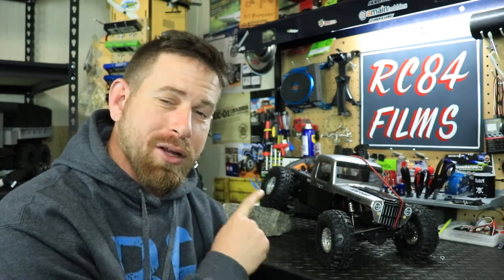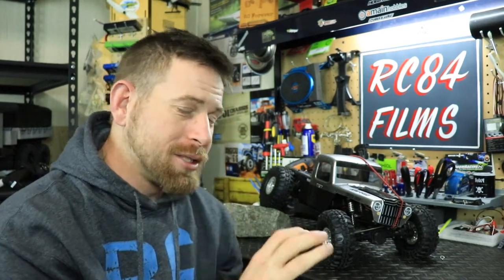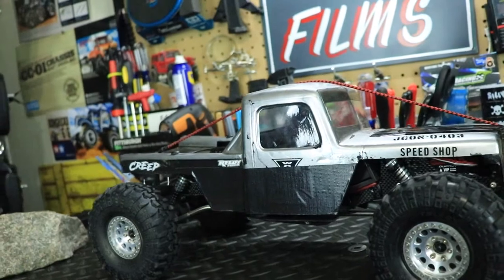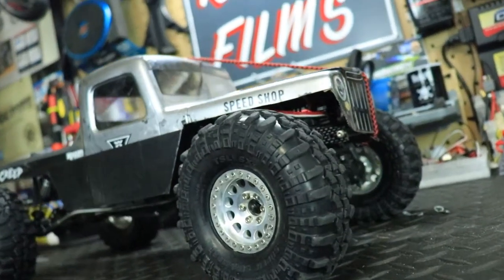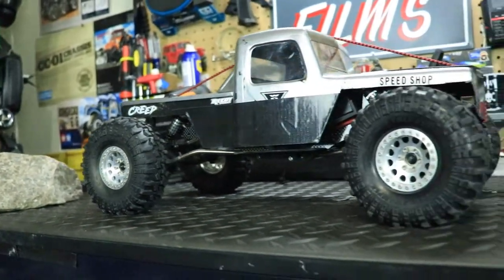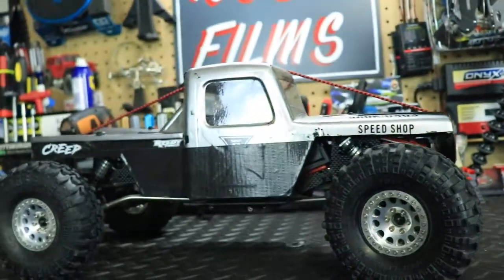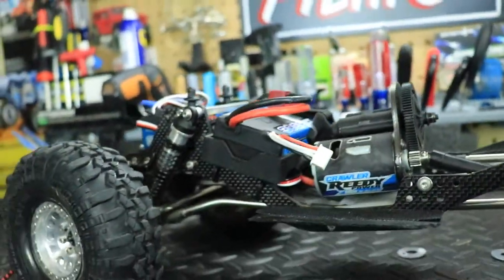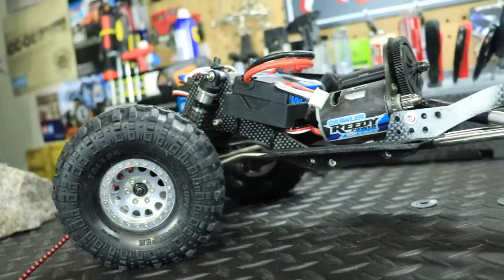RC84Films:Element Comp Crawler (TEAM G SPEED)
What started off as a Element RC Enduro Trailwalker RTR 1/10 got a major overhaul starting with the chassis.

Chassis from Team G Speed TGH-V3 TEAM GARAGE HACK Dual Servo Mount (TeamGspeed creep body shell 12.3Wheels & Tires Globact 4PCS 1.9 inch RC beadlock Wheels Interco TSL SX Super Swamper XL 1.9" Dual Stage Closed Cell Inner/Soft Outer Foam 1080 Crawler ESC 35KG Coreless Digital ServoHusky Link Hi Suspension